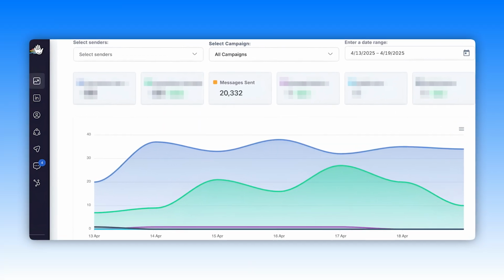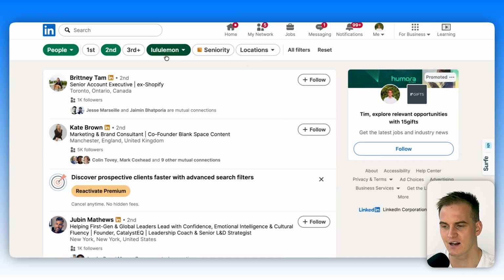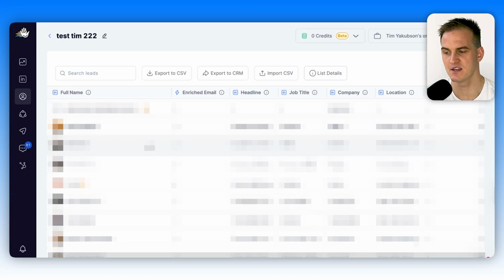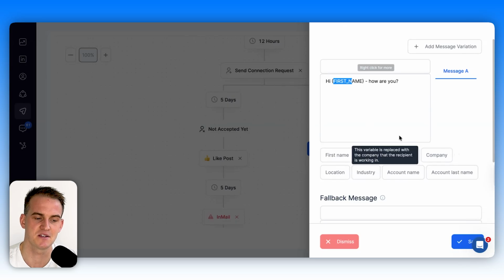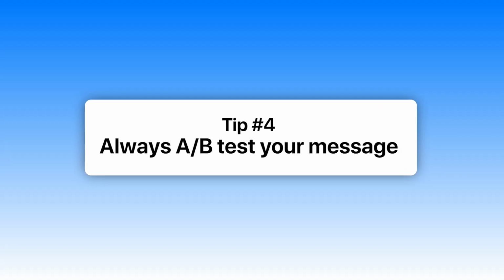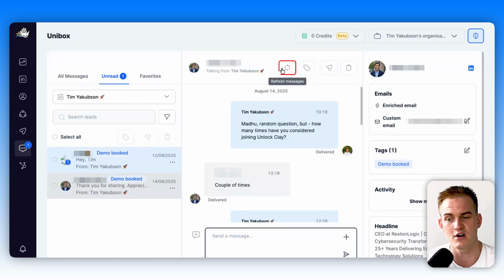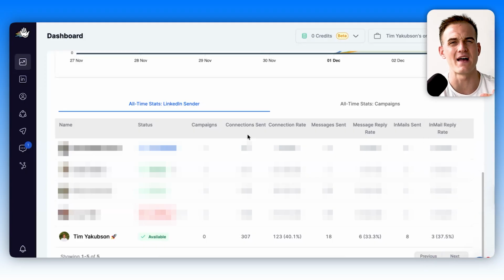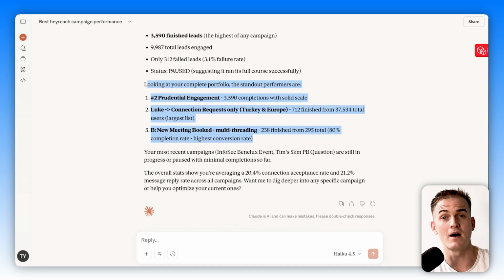How to Use HeyReach (Full Tutorial 2026)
All the freebies, including the slides from the crash course

Timestamps:

00:00 – Intro
00:38 – Connecting your LinkedIn account
02:39 – Configuring limits & safety
03:55 – Importing leads (all methods)
08:32 – Building campaigns (automation)
15:36 – Top 5 beginner tips
18:50 – Monitoring replies (Uni-box)
23:37 – Integrations & workspaces
26:30 – Instantly/Smartlead email handoff
27:09 – MCP feature demo
29:20 – Final thoughts

If you're trying to master HeyReach and streamline your LinkedIn outreach, this full HeyReach tutorial is exactly what you need. I walk through every step of the HeyReach setup process, building out HeyReach campaigns that scale your cold outreach efforts without wasting time.

Whether you're deep into b2b lead gen or just getting started with LinkedIn automation, this video covers how to automate LinkedIn messages, use LinkedIn Sales Navigator, and manage leads using a LinkedIn CRM. I also show how sales outreach becomes way more effective with the right prospecting tools and lead generation tools.

Looking to grow your client list? I’ll show you how to get clients on LinkedIn using powerful AI sales tools like Instantly, Smartlead, and even include a quick Clay.com tutorial for serious b2b marketing professionals. Whether you're an SDR or founder, these SDR tools will help you scale faster.

If you’re in rb2b and want real results, this is the tutorial for you.